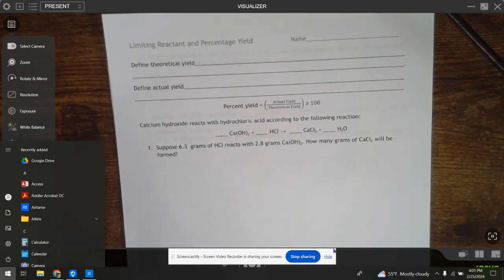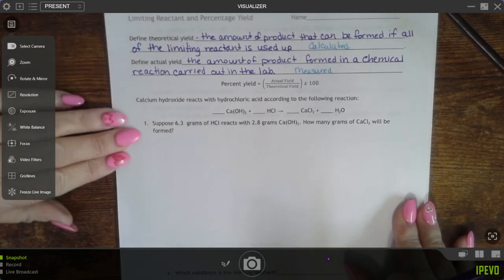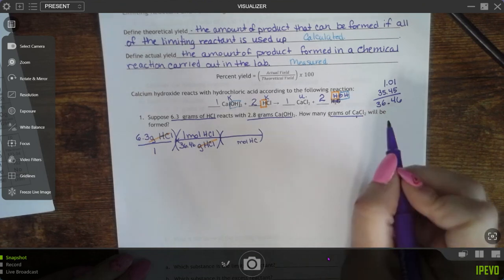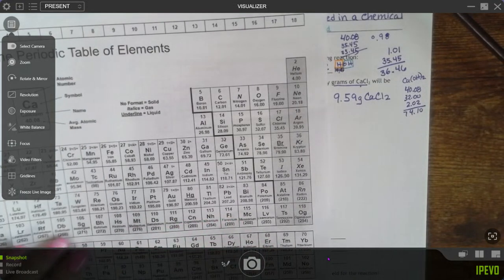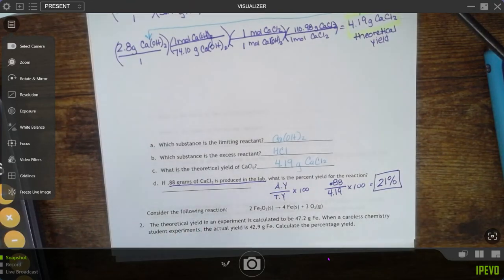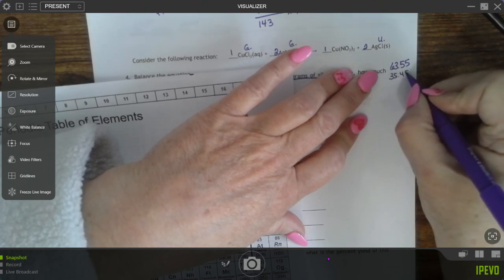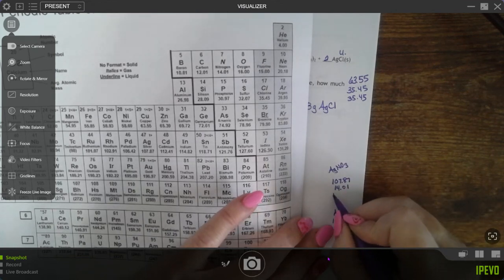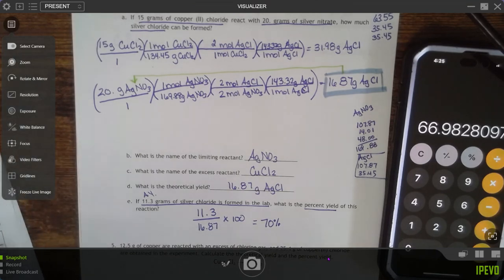Limiting Reactant & Percent Yield Notes & Practice